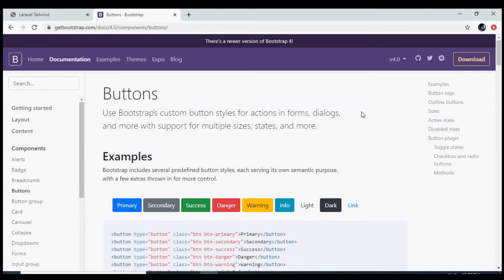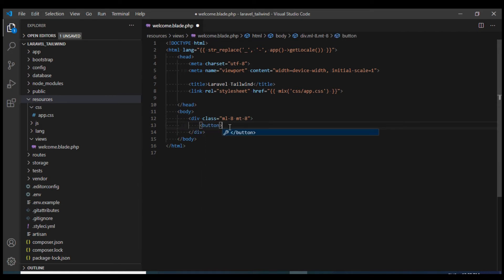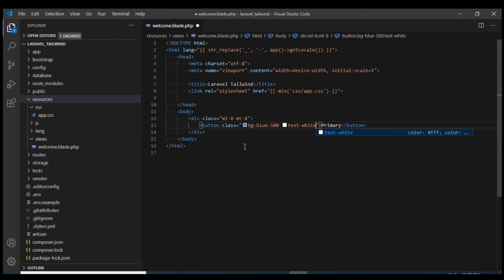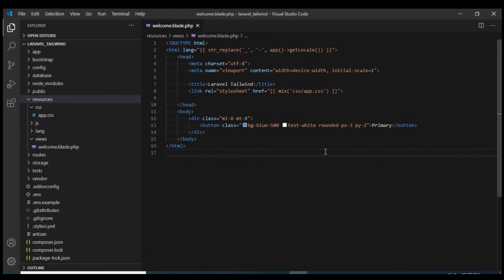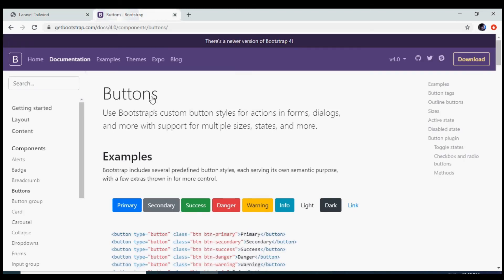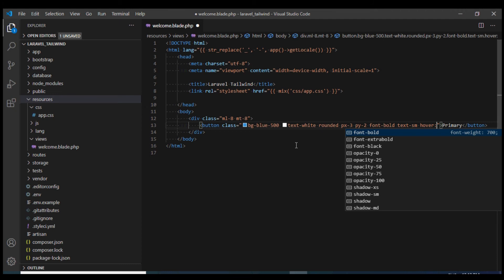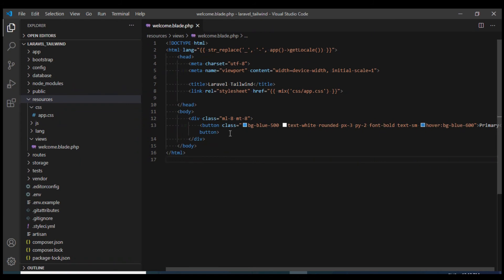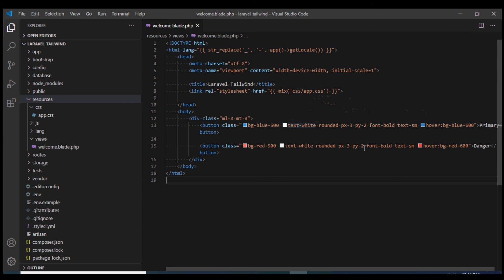Tailwind CSS - Buttons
In this Video, we will see how to use Tailwind CSS Classes to create similar Buttons as being used by Bootstrap.

Videos in Playlist "Crash Course to learn Tailwind CSS using Laravel"